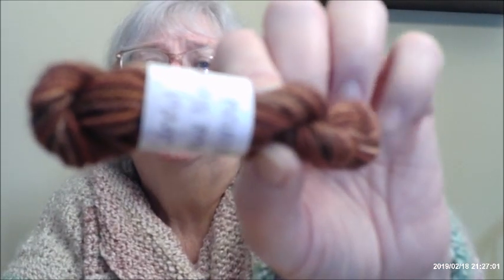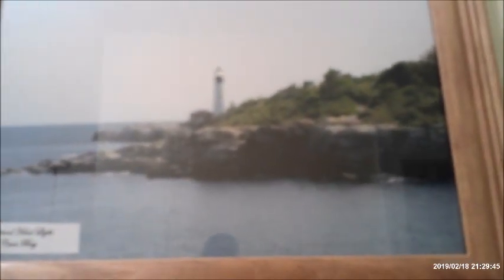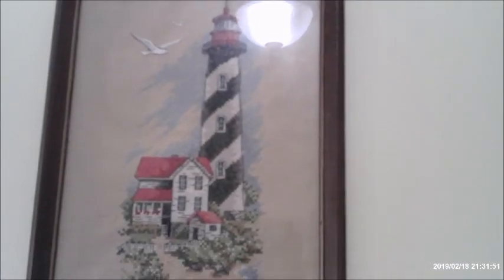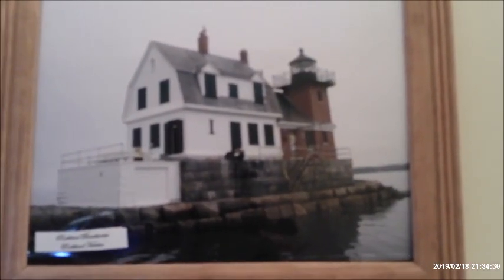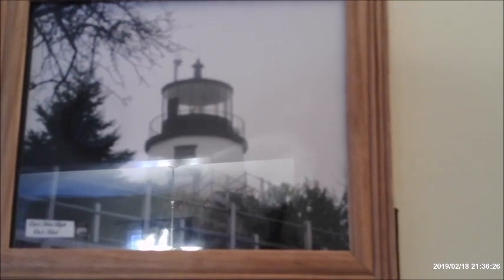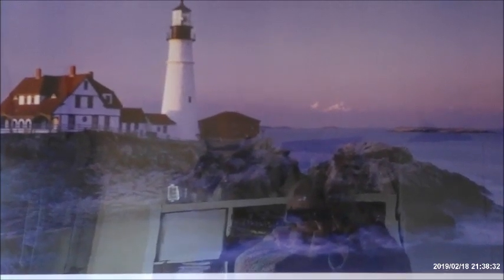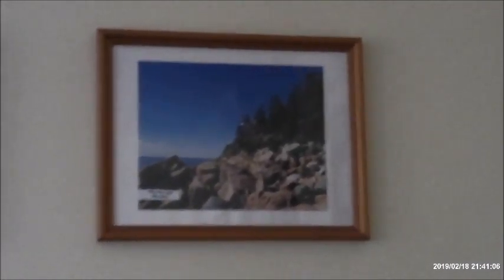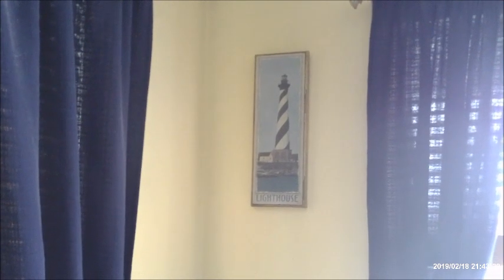Vlogmas Day 22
Patterns
Yarn & Project Bags

Facebook, and Instagram:  Katrina Knits